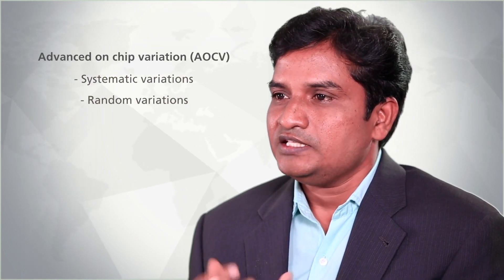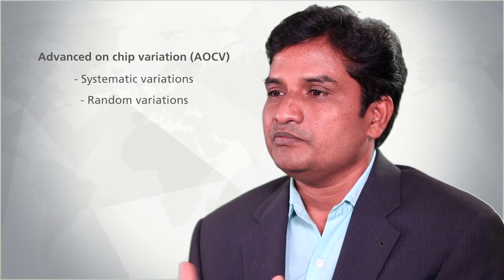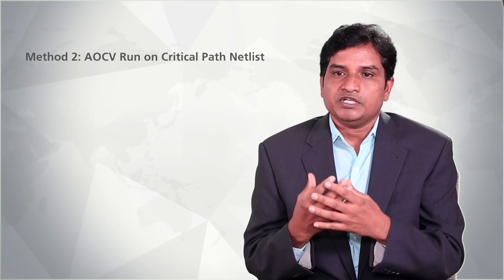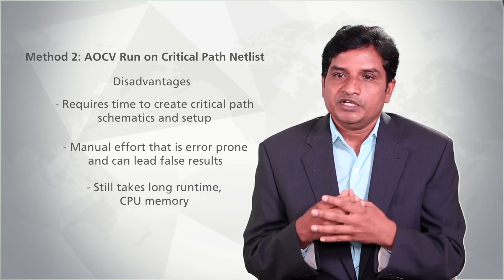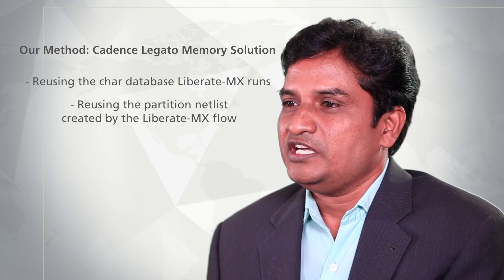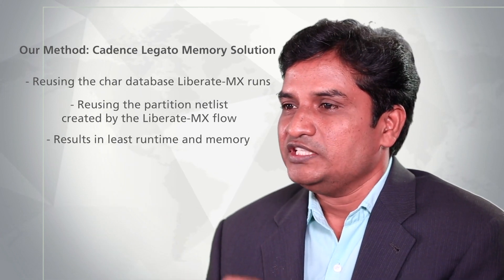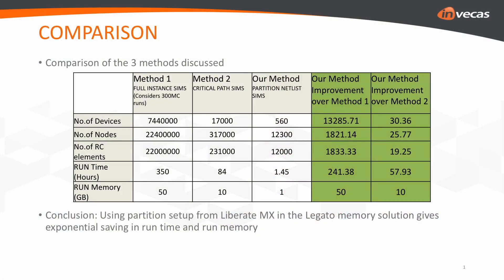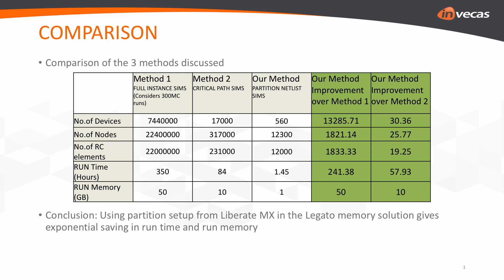Memory verification and characterization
Fast & efficient memory verification and characterization for advanced on chip variation